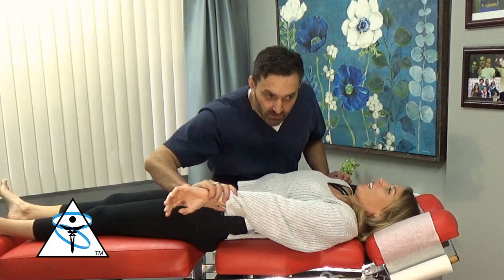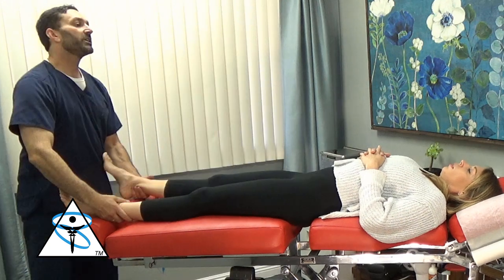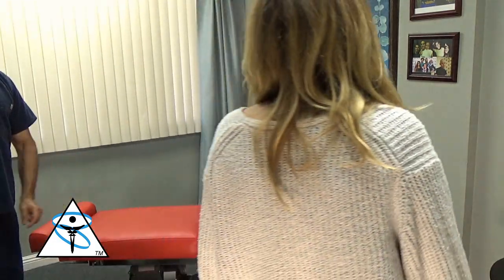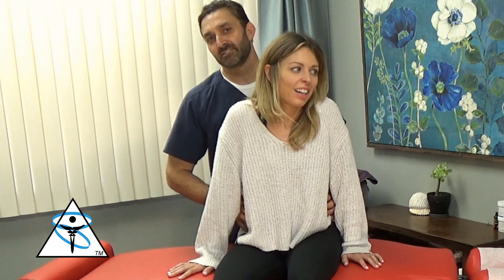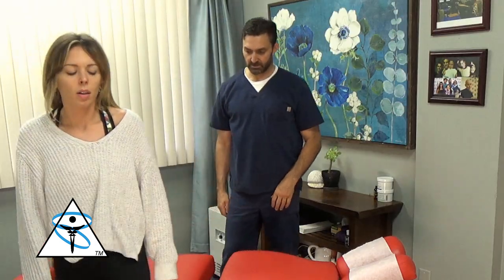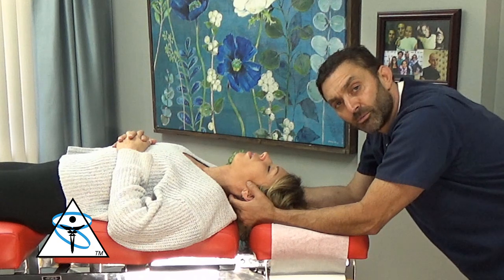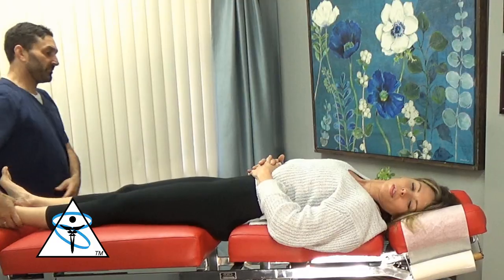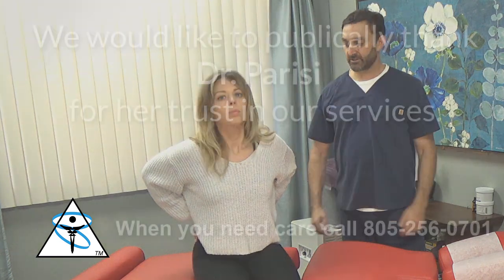Expressive Doctor Receives Chiropractic Care for Low Back Pain after Pilates Injury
Dr. Shannon Parisi injured her low back, and suffered some sprain/strain of her psoas, hip abductors, quadratus femoris, and hamstring muscles after an intense Pilates workout.

She received treatment from Dr. Algee. Dr. Parisi received a C1, mid thoracic, L5, and Sacral adjustments as well as trigger point therapy on her strained muscles.